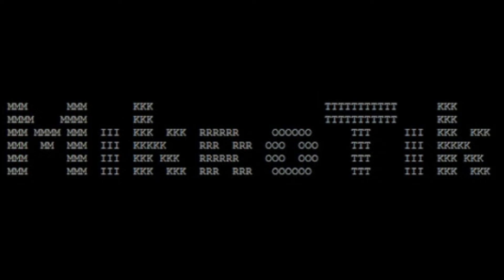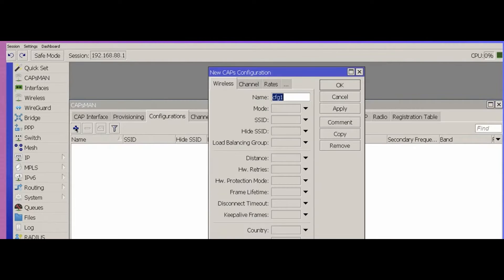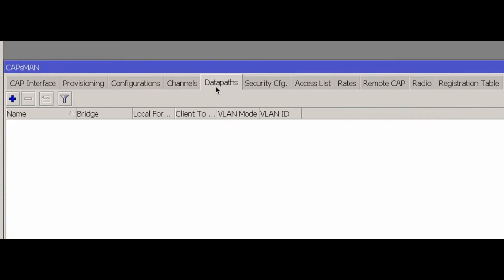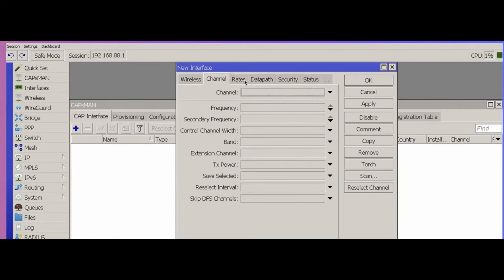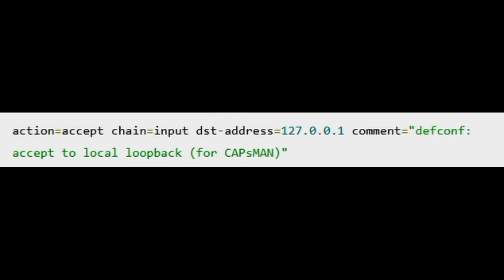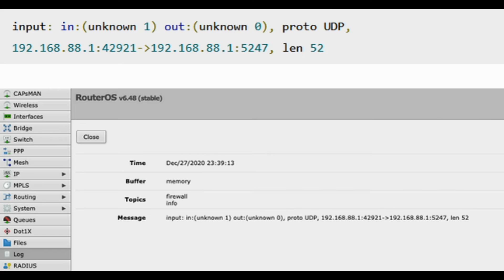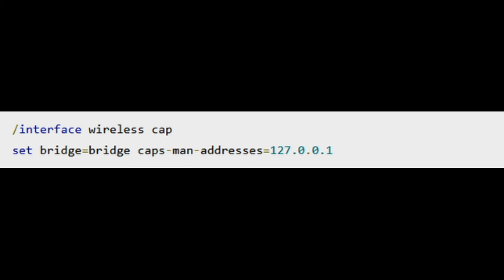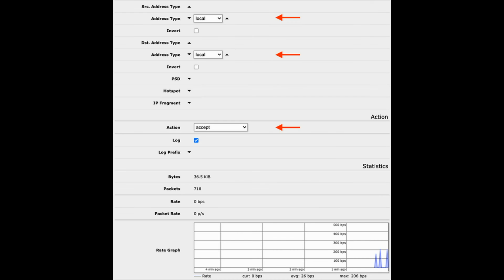What is Mikrotik CAPsMAN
Let's discover about the Controlled Access Point Manager, which MikroTik calls CAPsMAN. This is a system that allows distributing configurations over wireless interfaces to a large number of devices. MikroTik